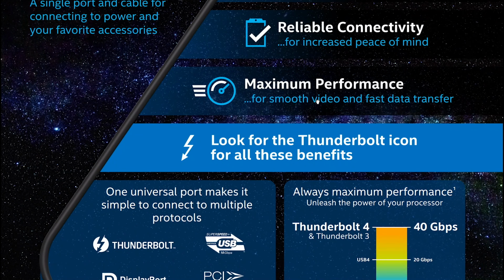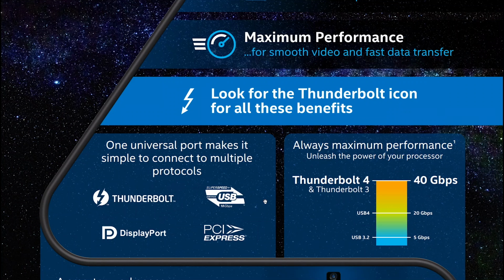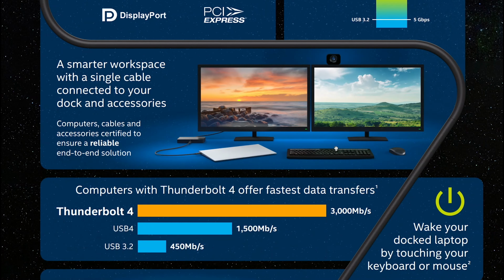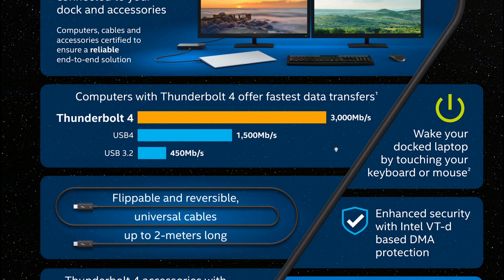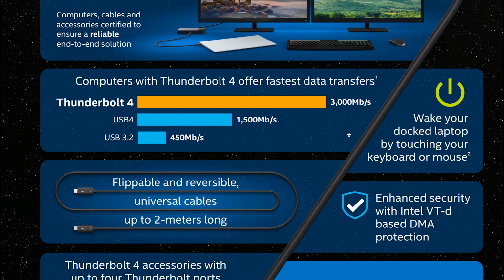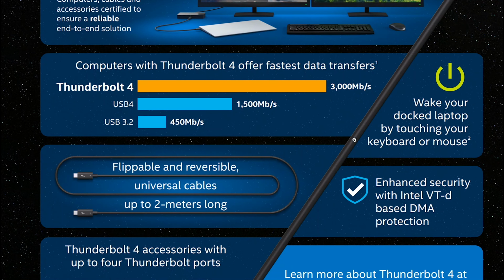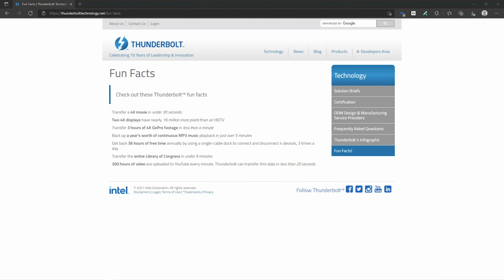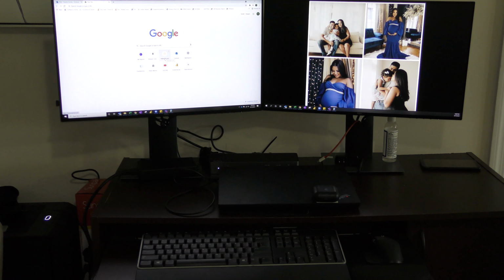Thunderbolt Technology, Simplify Your Workflow!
This video will walk you through Thunderbolt technology. We take a quick dive into the technology and how you can utilize Thunderbolt technology to simplify your workflow in your home or business.
00:00 - Intro
00:18 - Thunderbolt 101
02:34 - Thunderbolt Fun Facts
03:26 - Problem That Thunderbolt Solves
04:41 - StarTech TB3CDK2DH Dual 4K Thunderbolt 3 Docking Station Contents
06:01 - StarTech TB3CDK2DH Dual 4K Thunderbolt 3 Docking Station Connections
09:10 - Thunderbolt Workstation Demonstrations
11:07 - Outro